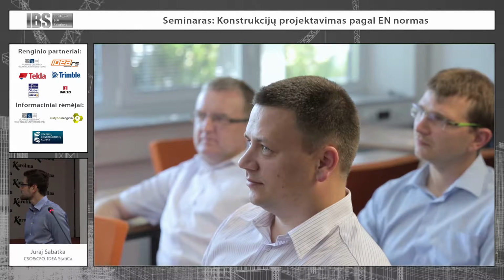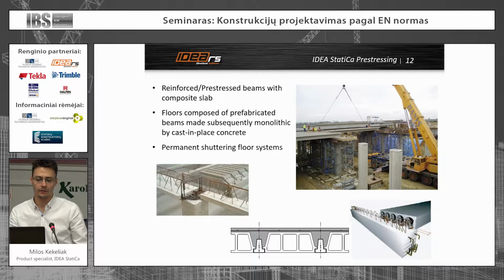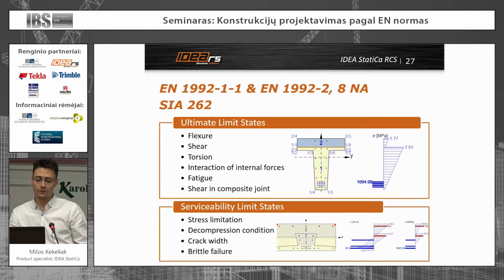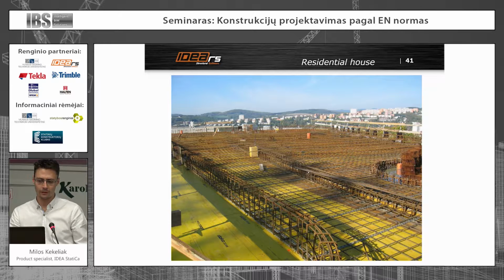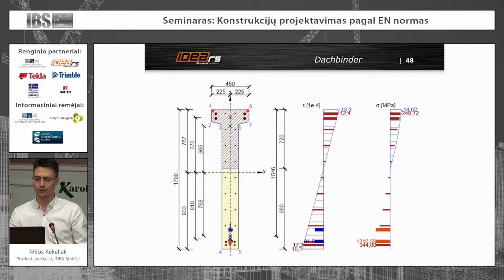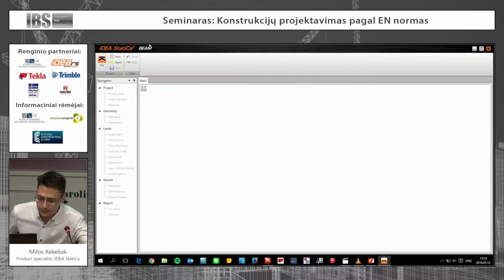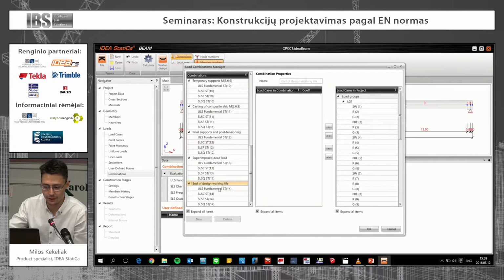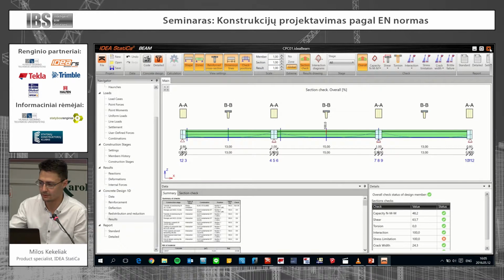Įtemptojo gelžbetonio ir gelžbetonio konstrukcijų projektavimas ir analizės (Naudos pavyzdys)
Pranešėjai:

Milos Kekeliak, Product Specialist, IDEA StatiCa
Arvydas Kublickas, Intelligent BIM Solutions, Konstruktoriu klubas